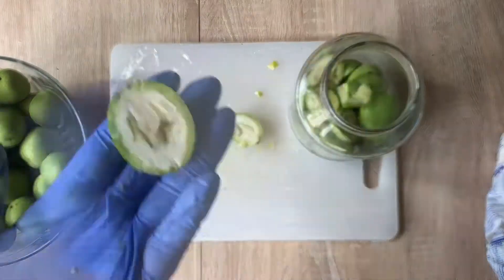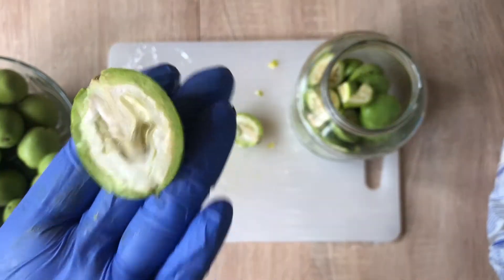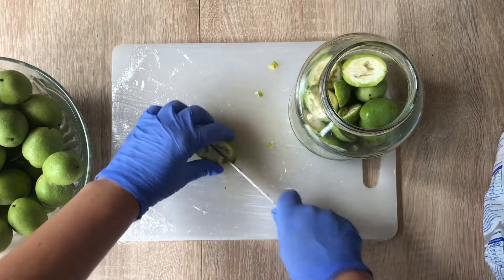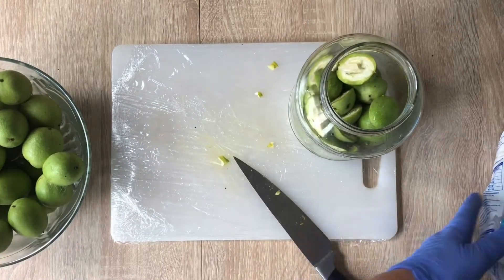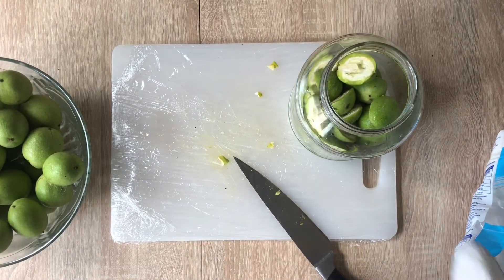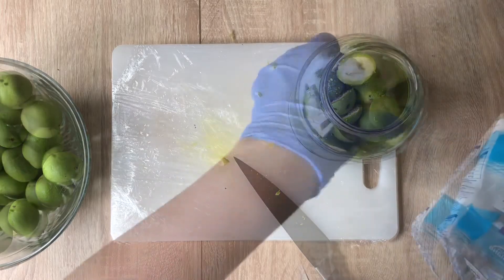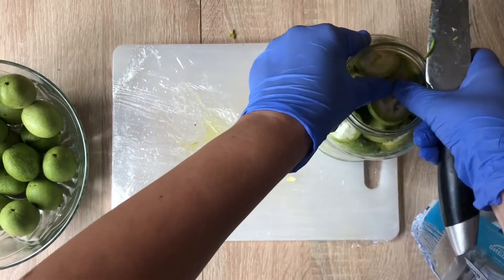Настоянка з ВОЛОСЬКОГО ( грецького )горіха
Настоянку з недозрілих горіхів рекомендував приймати при шлунковому або кишковому розладі ще Гіппократ.

📌Назбирати горіхи молочної стиглості в період з кінця червня по 24 липня. Нарізати та пересипати цукром. Зберігати в темному місці приблизно 1-3 місяці. Перецідити і долити, при бажанні, горілку. Можна і не добавляти. На 1 л настоянки я даю 100 мл горілки.

  Незрілий горіх багатий на аскорбінову кислоту, містить вітаміни РР і Е, каротин, полінасичені  жирні кислоти, йод, кобальт, кальцій, речовину юглон( бореться з бактеріями). Настоянка володіє антипаразитичними властивостями, є джерелом аскорбінової кислоти та йоду, справляється з діареєю, усуває прояву імпотенції, зміцнює імунітет. При проявах ангіни рекомендують полоскати горло водою з настоянкою( без спирту). При остеохондрозі теж рекомендують вживати настоянку, після перенесеного короновірусу. Настоянкою на горілці лікують людей від лямблій. При захворюванні щитовидної залози теж рекомендують вживати горіх.
📌Якщо діарея чи болить шлунок( здуття) приймати слід дітям після 12 років чи дорослим 1 ст ложку, перед вживанням не забудьте порадитись з лікарем!